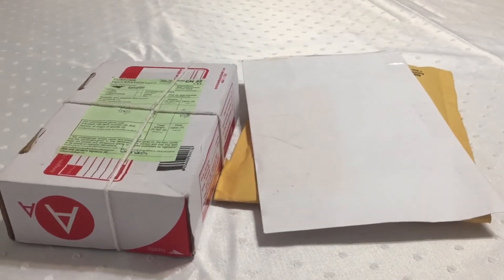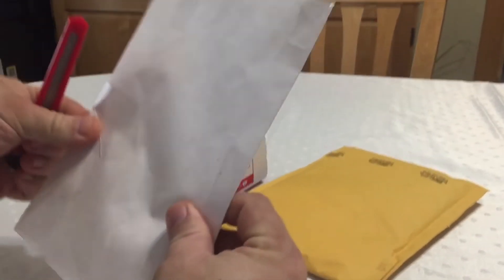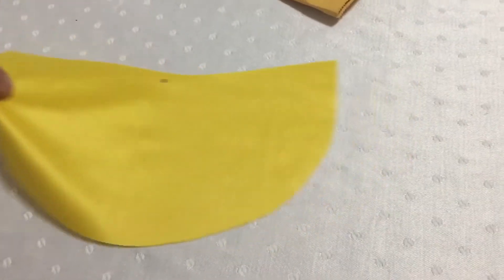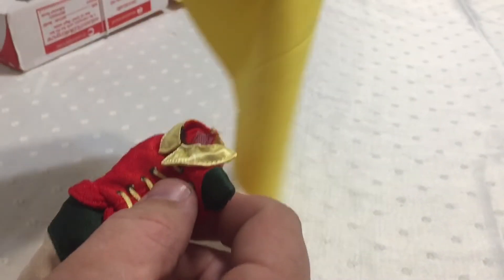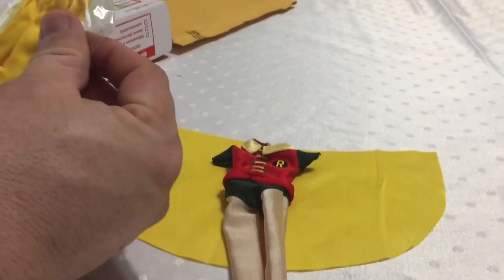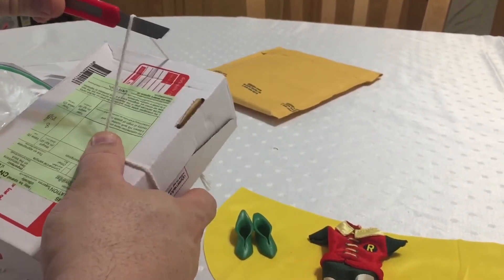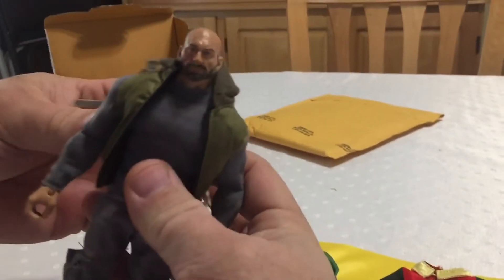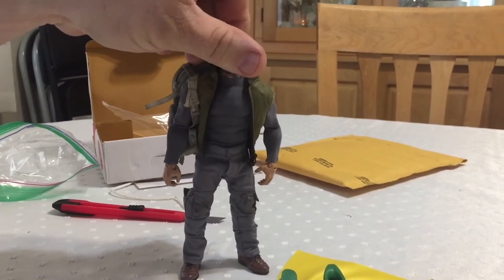Incoming Action Figures!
5/6/19 Custom Action Figure Fodder.